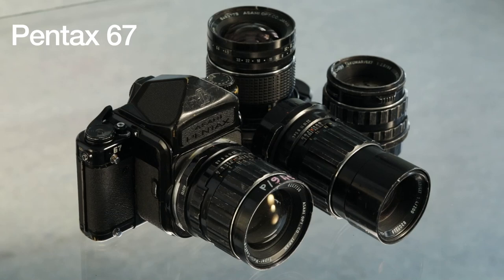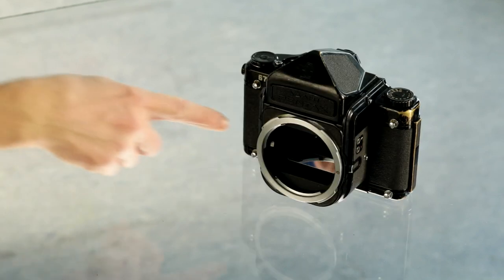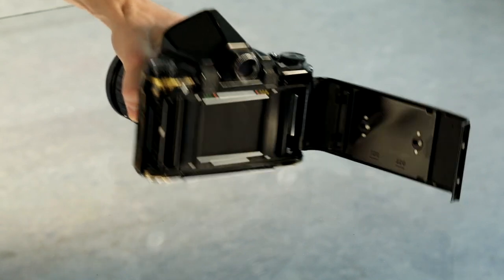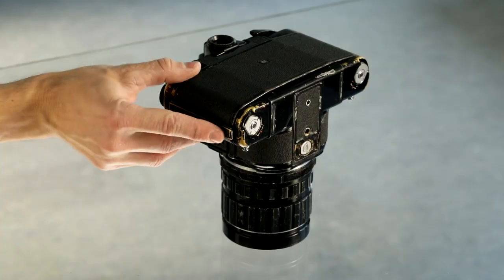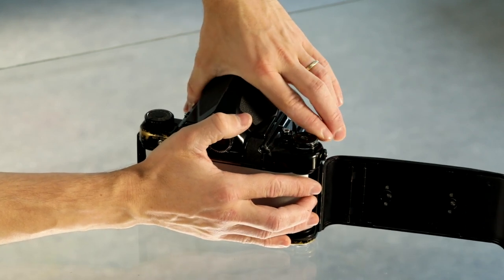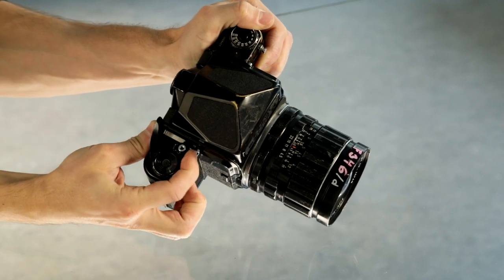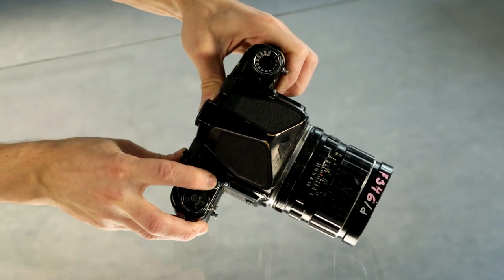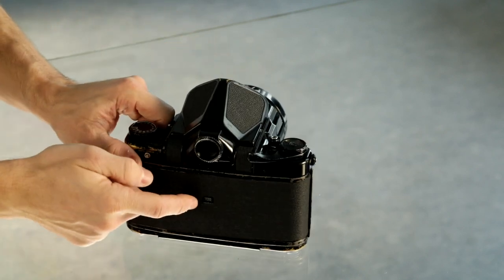Pentax 67 Basic operations manual EN